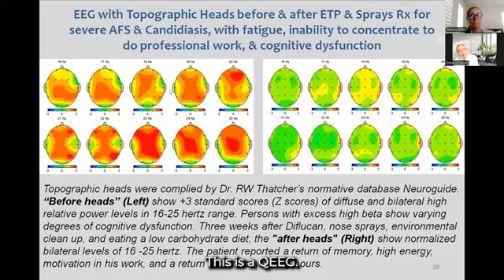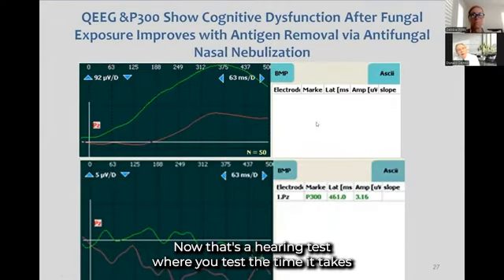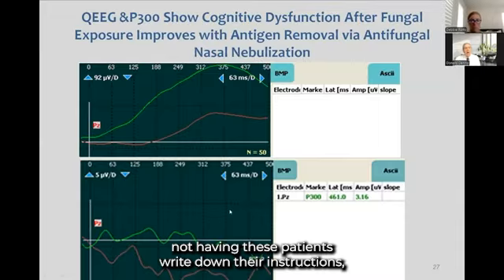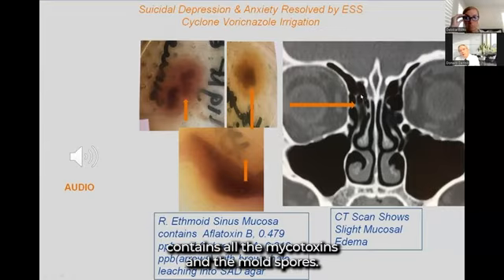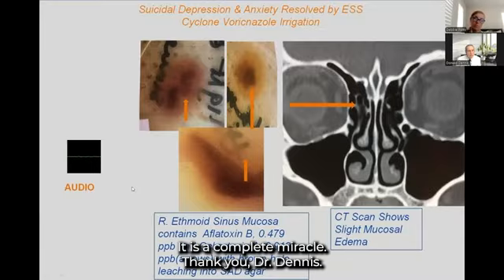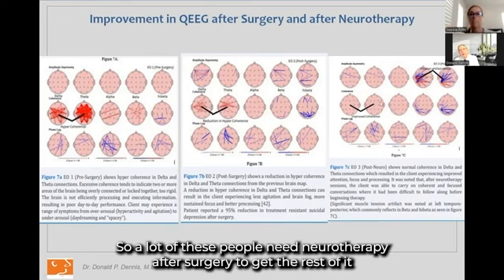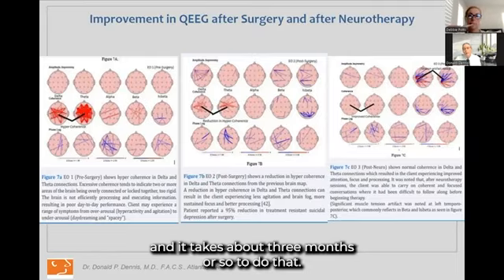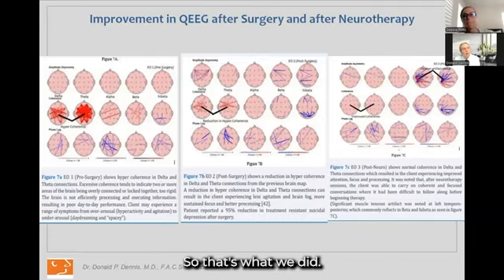QEEG: Disorganized Thought Processes From Mold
Dr. Dennis, ENT and Founder of @microbalancehealth shares with @coachdebbiepotts the pre and post-op QEEG findings due to mold and how physically removing the mycotoxin-emitting molds from sinuses show a quantitative difference in thought processes.